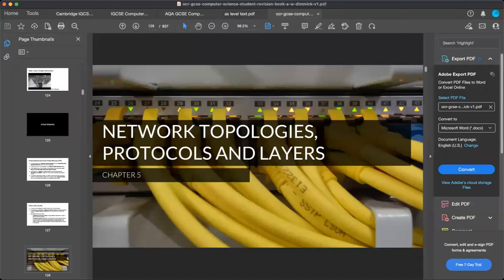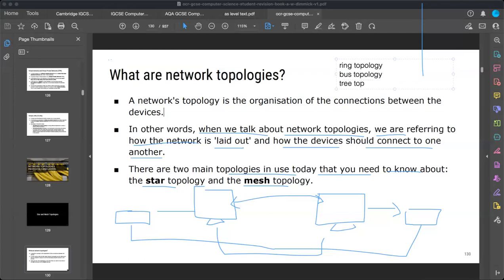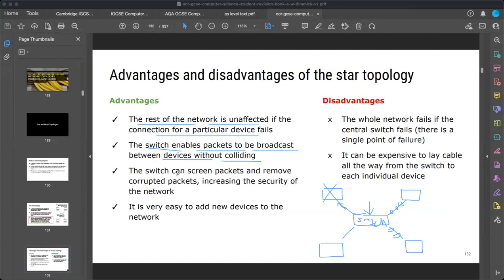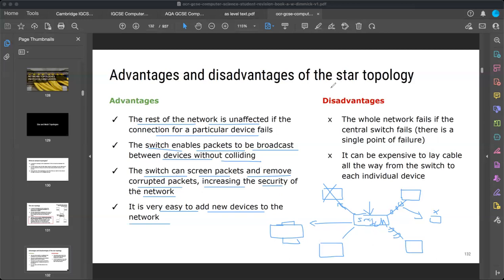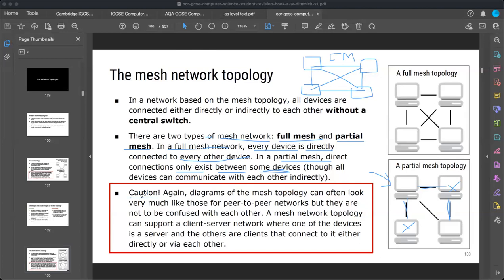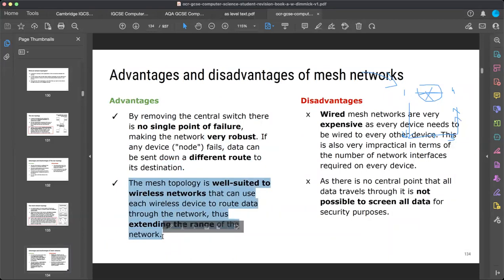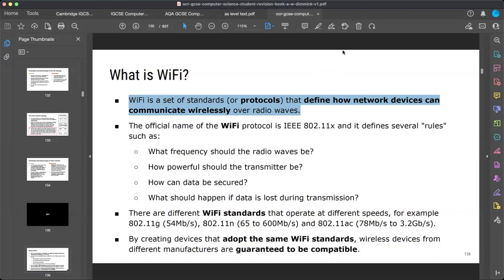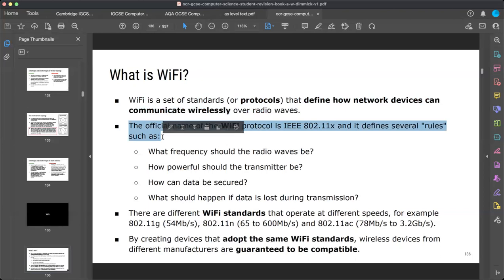OCR Computer Science Network Topology by Sir Minhaj Akhtar